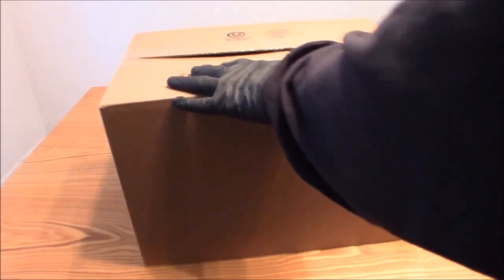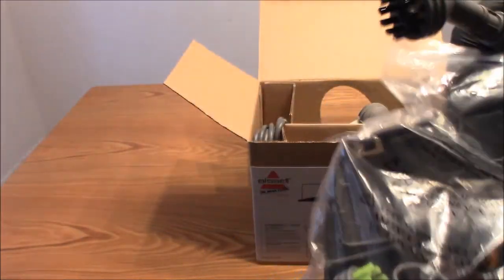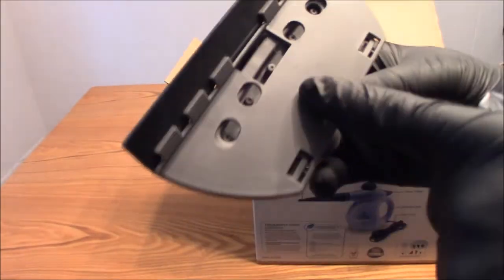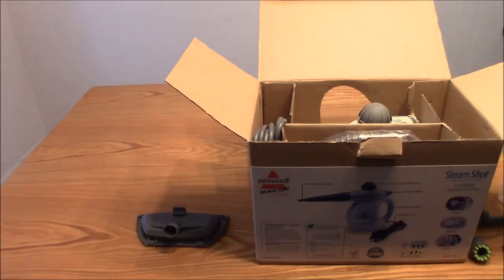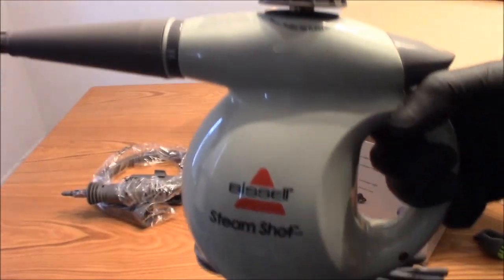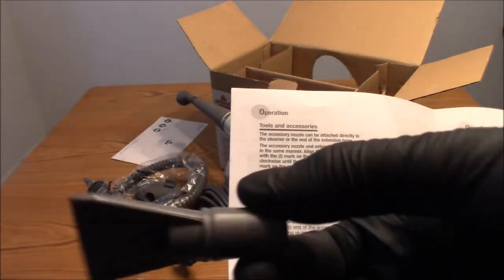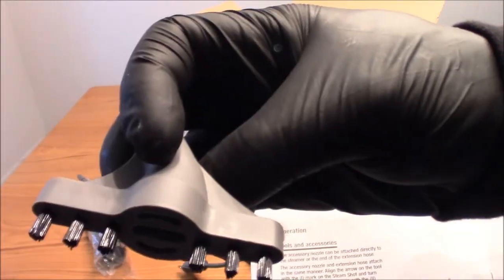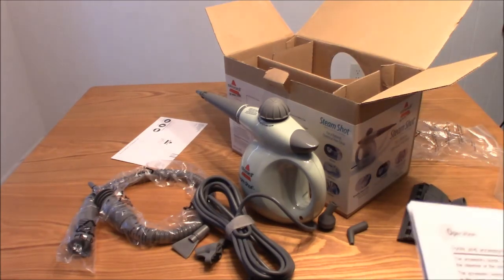Unboxing The Bissell Steam Shot Hard Surface Cleaner For A Healthier Cleaning Alternative